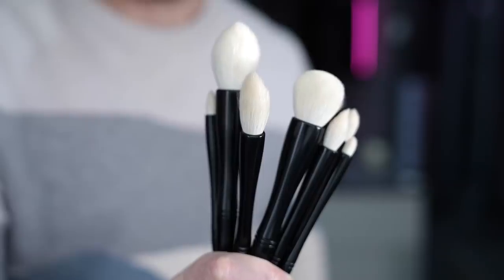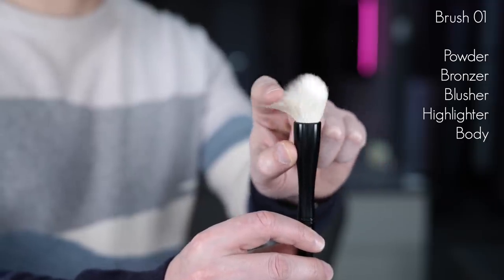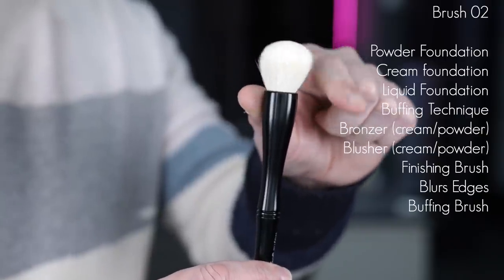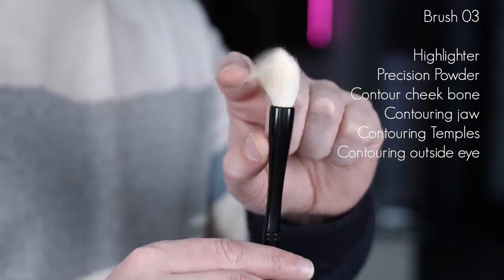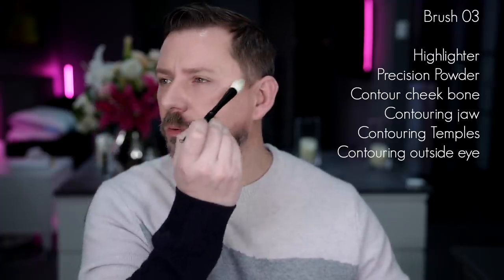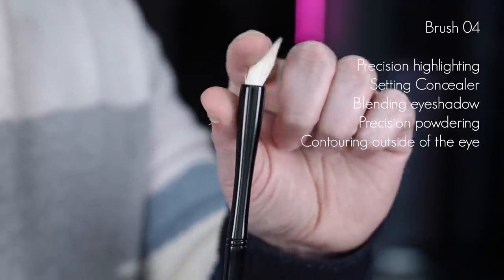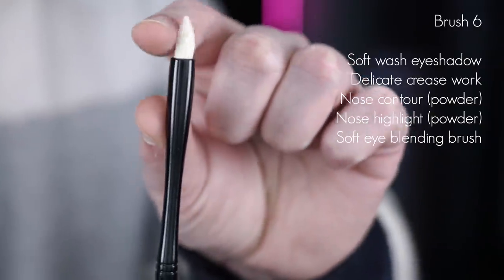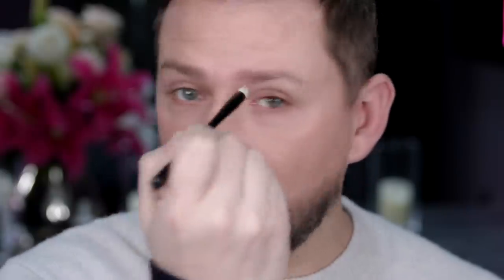THESE CAN CHANGE YOUR LIFE! THE GOSS EDIT COLLECTION!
Sign up for the new GOSS EDIT COLLECTION! These are life changing!

Social Links!